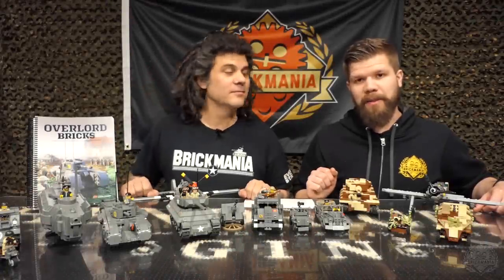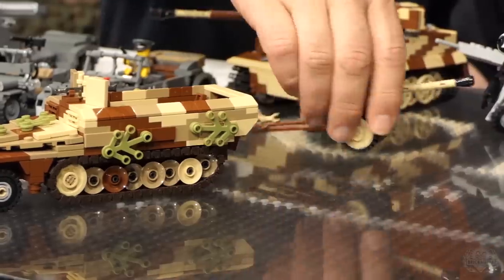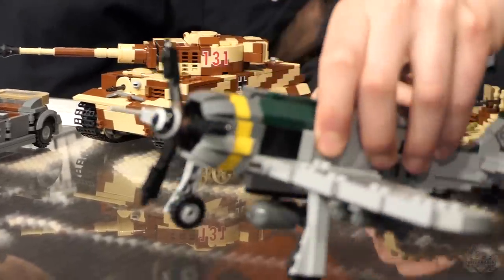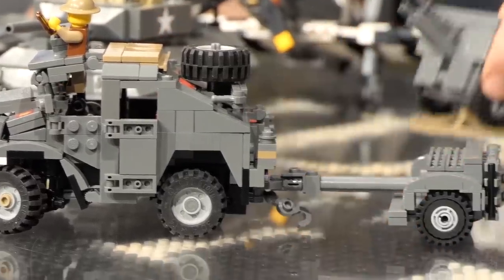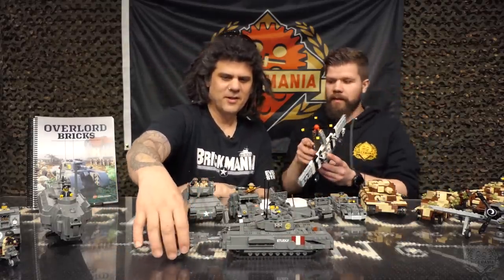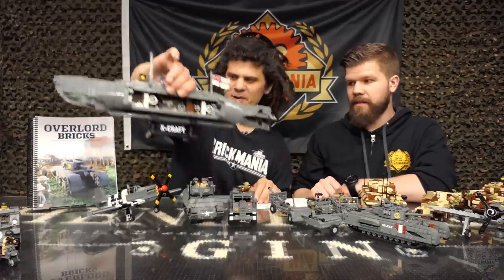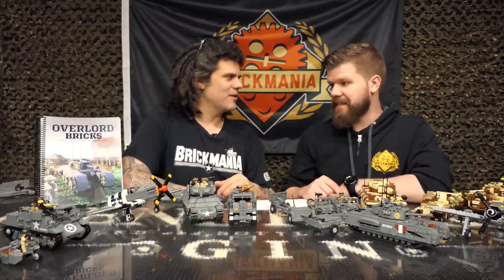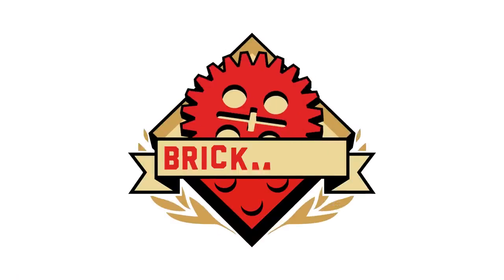New Brickmania Release: Overlord Bricks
After suffering through years of German occupation, the people of Western Europe finally saw the first signs of the end of the Second World War as the Allies landed on the beaches of Normandy in June 1944 at the start of one of the largest military operations in history, Operation Overlord. Thousands of ships, tanks, and aircraft crossed the English Channel to the European mainland and established a foothold, providing a way in for the Allied troops needed to push German forces back to Berlin.

Instructions included in this volume are:

Germany:
SDKFZ 251 AUSF D  (uses 74x Brickmania Single Wide Brown Track Links)
PAK 40
PANZER IV AUSF J (uses 125x Brickmania 1.5 Wide Brown Track Links)
FOCKE-WULF FW 190 F-8
TIGER I AUSF E  (uses 114x LEGO Belt Links and a Brickmania Tiger Muzzle Brake)
WWII GERMAN STAFF CAR

Allies:
WWII JEEP
CMP FAT
M10 WOLVERINE (uses 114x Brickmania Double Wide Steel Track Links)
CHURCHILL CROCODILE (uses 126x Brickmania Double Wide Steel Track Links)
X-CRAFT
M7B1 PRIEST (uses 111x Brickmania 1.5 Wide Black Track Links)
P-51B MUSTANG
WLA MOTORCYCLE

Bonus Extras:
Printed on heavy-weight glossy paper with a special lay-flat spiral binding. Also included is a vinyl sticker sheet with vehicle markings, and insignia. Each model includes a parts list to help locate all of the parts needed to build your model. Beautiful full-color photographs throughout the book, filled with ideas for displaying your models.